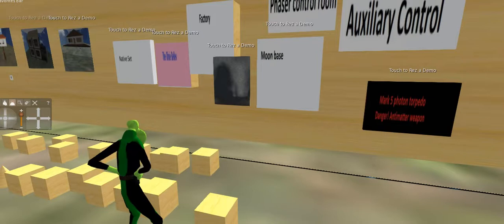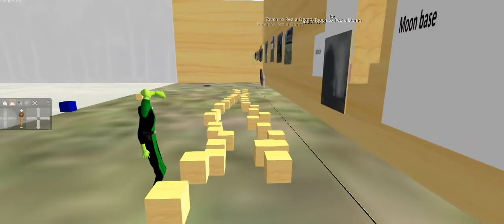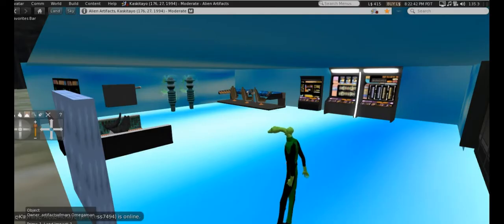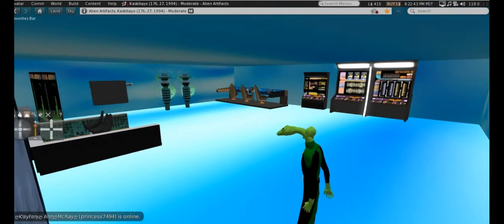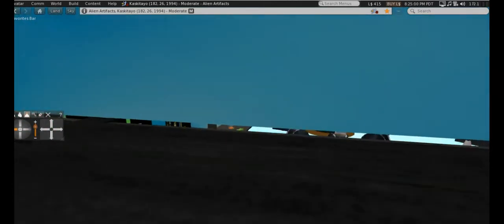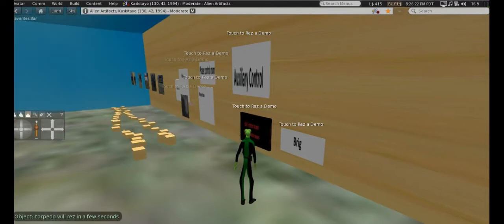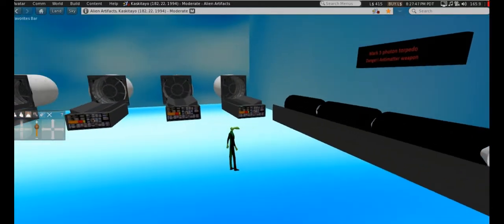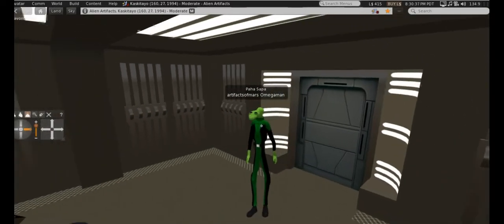New Star Trek fan film set walkthroughs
I built a bunch of new Star Trek fan film sets, all reusable, for my next fan film "Dog Star" which is about Sirius and the legends of the African Dogon tribe about the system. Included are some deliciously nasty looking aliens that I call the Gork.  Future title ideas include "Black and White" (No, it would not be about social issues), "The Circle Makers", "Flight 19" and "YSO Dipper".